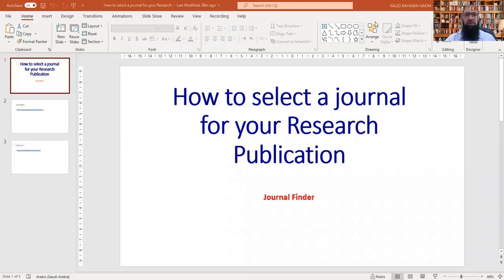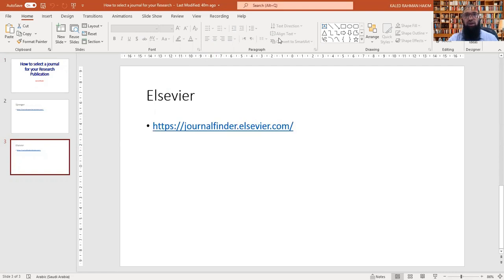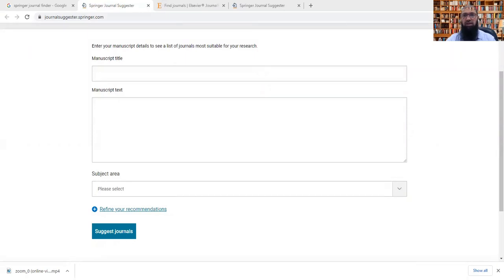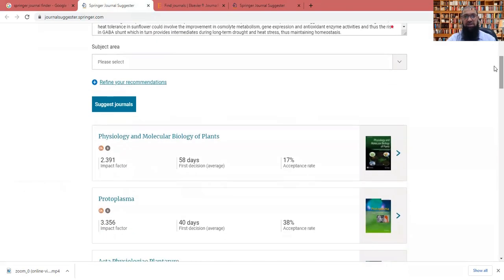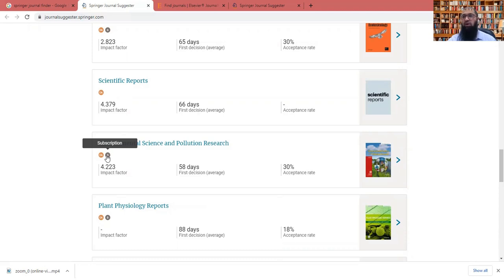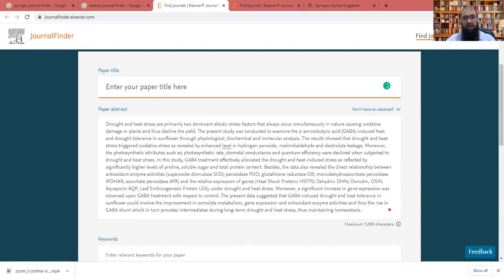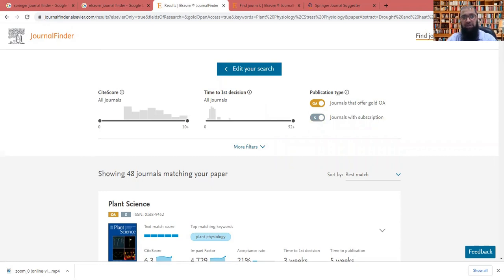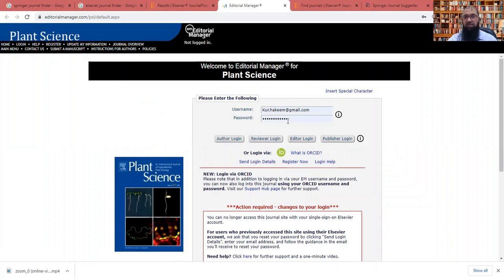How to Select a relevant Scientific Journal for your Research Publications?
In this short video, I have mentioned the easy and prominent method of journal selection for Scientific publications. This AI-based journal selection method is devised by the prominent scientific publishers viz., Springer and Elsevier.